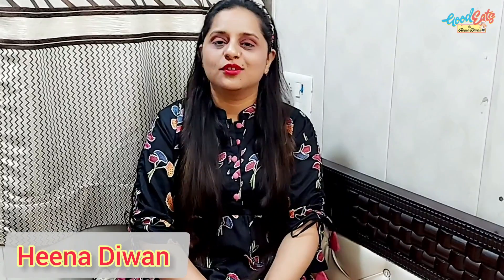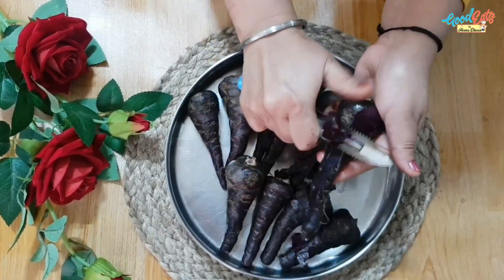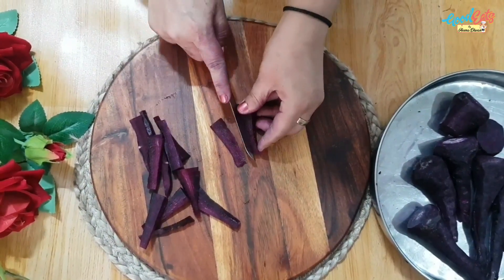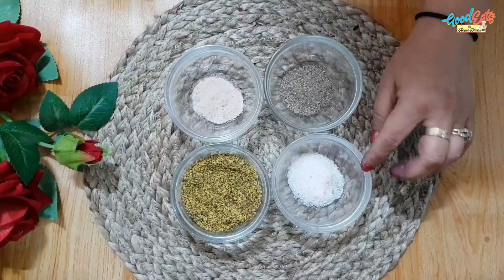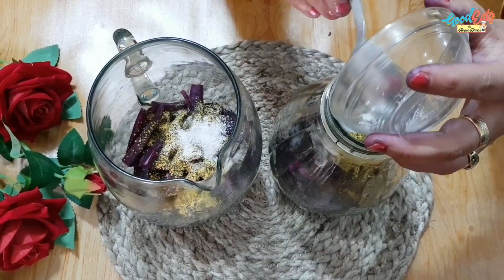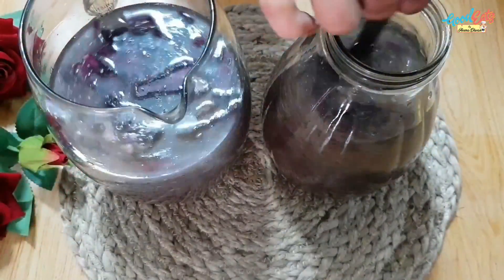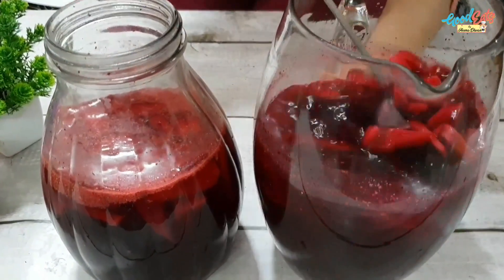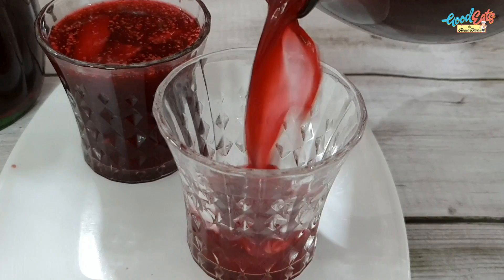स्वादिष्ट और हैल्थीकांजी बनाने का परफेक्ट तरीका II kale Gajar ki Kanji II Black Carrot Drink Recipe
स्वादिष्ट और हैल्थी कांजी बनाने का परफेक्ट तरीका देखते ही बनाओगे आप
 Kanji Recipe  Black Carrot Drink Recipe